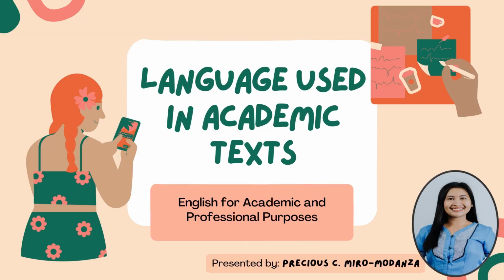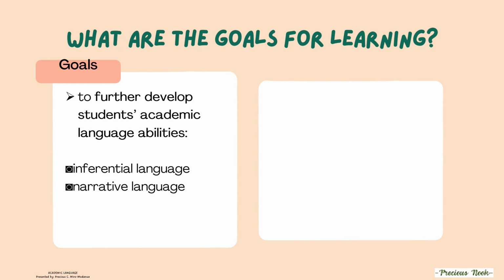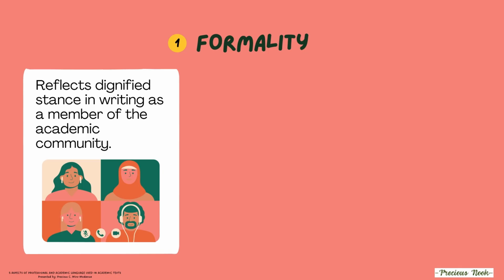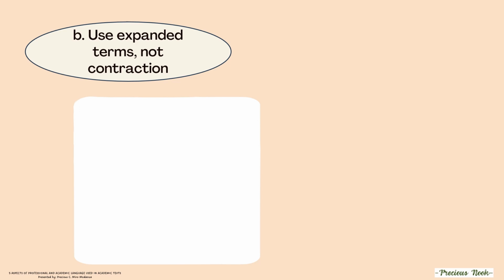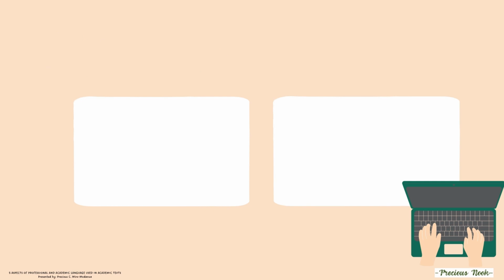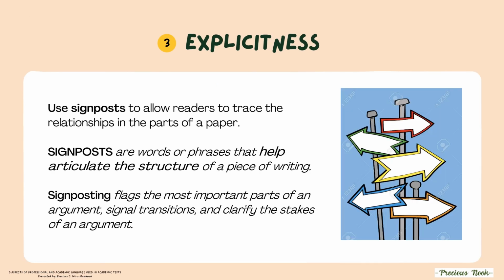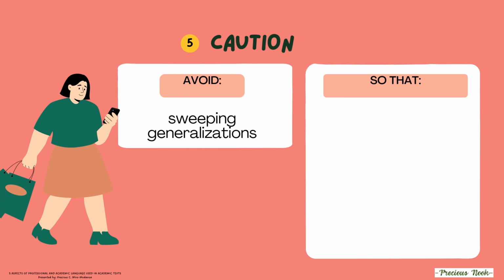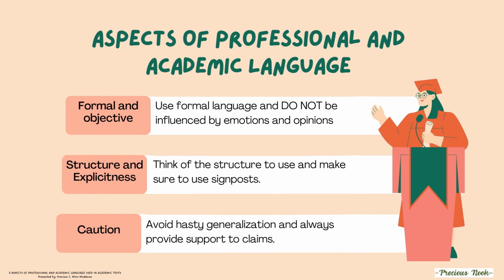EAPP: 5 Aspects of Professional and Academic Language Used in Academic Texts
This a full video discussion of the lesson in English for Academic and Professional Purposes: 5 Aspects of Professional and Academic Language Used in Academic Texts.